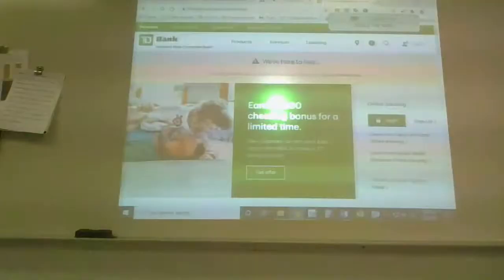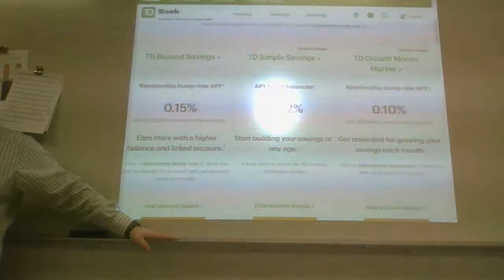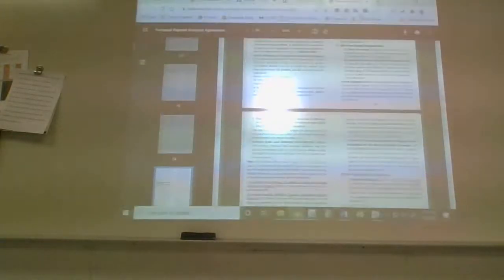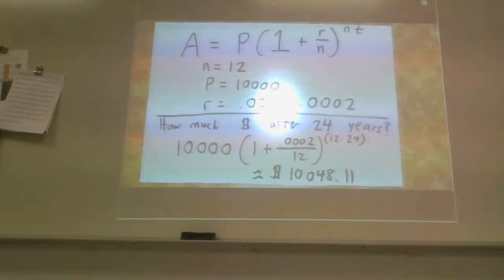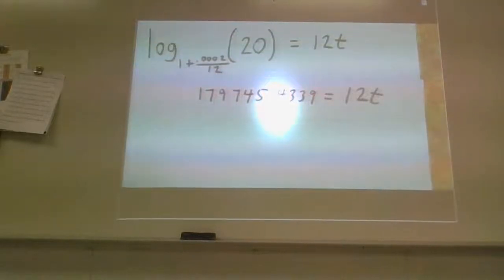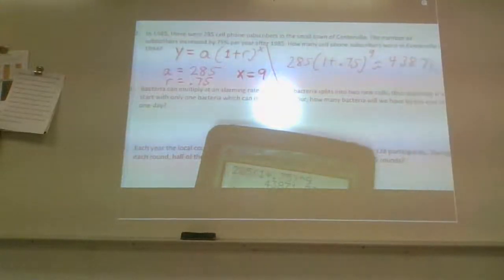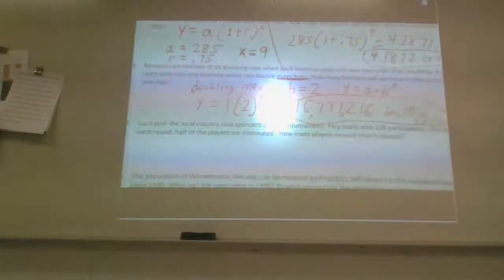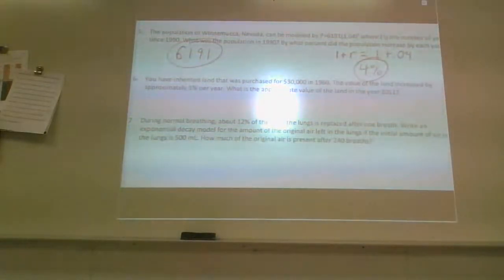3/8/21 Mon P3B Alg 2 CP Exp/Log Word Problems Continued